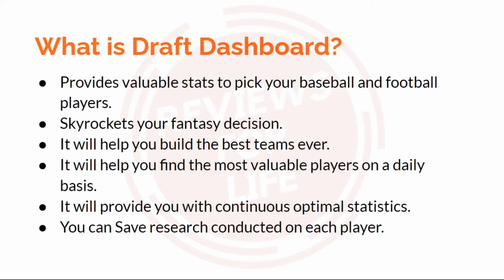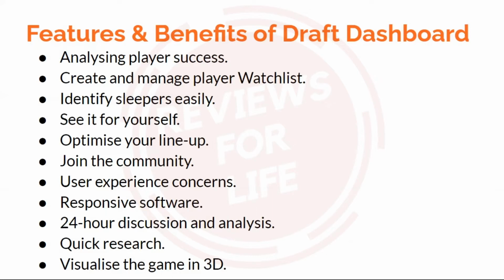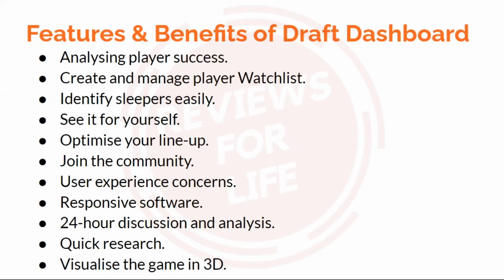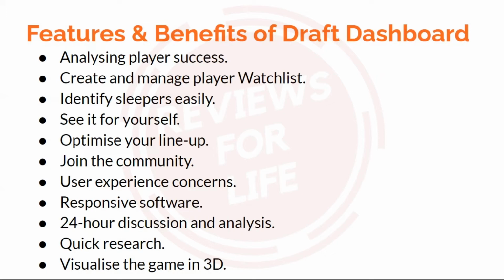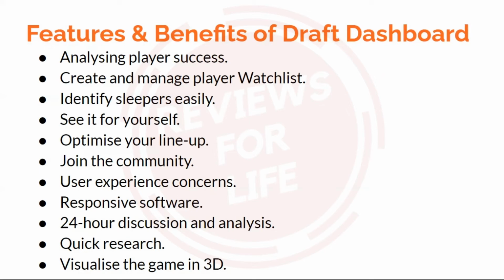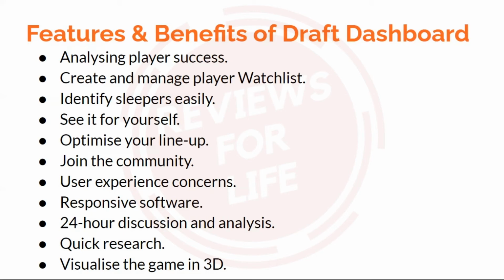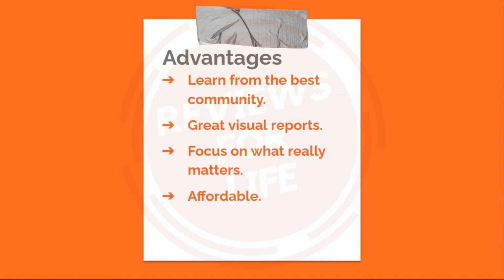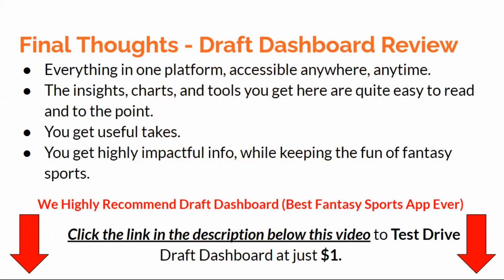Draft Dashboard Review ❌SCAM Alert⚠️ Is Draft Dashboard LEGIT or SCAM? Draft Dashboard EXPOSED😲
Draft Dashboard Reviews
► Create Your FREE Draft Dashboard Account🔻

Are you looking for more information regarding Draft Dashboard? Great, You are in the right place. In this video I will share with you myDraft Dashboard Reviews, its features, pros, and cons, whether you should go for it or not, and at the end I'll share how you can start Draft Dashboard trial at just $1. So, watch the video till the end.

The draft dashboard provides all DFS tools for people who love and play online games regularly. By using Draft dashboard any average player will be able to improve the fantasy player picks easily and instantly. Players are first asked to sign up the Draft Dashboard and later he can use this.

The company even offers a free trial for a week, which will help the player to first learn everything clearly about the product and later signup if he is impressed with the performance of the tool.

Draft Dashboard is used mainly to increase the daily fantasies of players who often use websites like Draft kings and Fanduel. This also helps the players who use NBA basketball, NFL Football, NHL Hockey, and MLB baseball.

WHAT IS INCLUDED IN THE PROGRAM?
Draft Dashboard opens gates for players who have fantasies of winning more score daily. This is a platform with many uses. They use advanced technology to reach the goals of their customers. A well-structured dashboard that helps new players to find the top players who are playing that particular games on that specific day.

The dashboard displays all the data an ideal player would love to see, detailed charts of players with names and scores. This also displays detailed injury results of the players and the news feed contains live player details. This offers users to share their pick's (score) with others and view others picks. Users can join the discussion at any point of the game and they also have access to just view the discussion.

HOW DOES A DRAFT DASHBOARD WORK?
The Draft Dashboard helps in creating winning lineups for the new players who have fantasies about winning the games. The tool shows all the important information that is required for a player clearly. This uses smart algorithms to optimize the daily fantasies of all players. The top players who are playing the game on that particular day are displayed on the dashboard with green color. They will help the users to come to a conclusion that which players score they must target to reach a top position. Players who are members of this Draft dashboard can even suggest any changes they think are required and you know what? The company actually incorporates those changes.

BENEFITS OF USING DRAFT DASHBOARD:
► INSTANT RESULTS: It help s in the Instant winning lineup. The player need not wait for hours together to increase his score. Dislike other software's Draft Dashboard will help in an instant giving instant results.
► EASY TO USE: The Draft dashboard offers DFS tools that are easy to use. Any new player with minimum knowledge of this game can easily use this software.
► CLEAR VISUALS: Any player wants that all the details of his game must be displayed on the screen. Few software companies really succeed in providing that facility to its users. In the Draft dashboard, all optimal statistics will be highlighted with green color making it easy for the users.
► EASY TO FIND STUDS: By using the DFS tool users can find the players who help in producing more points. This increases the scope of scoring more points.
► PLAYER WATCH LIST: Every player wants to keep an eye on the watch list. The user will also be notified immediately if there is an update to the software.
► BROAD NETWORK: This also offers players to share and discuss draft lineup cards with a broad network of people who are online.
► ROUND THE CLOCK SUPPORT: The team of the Draft dashboard is available throughout the year, to help you clear all your queries on how to use the product and any issues relating to the product.
► INSTANT RESEARCH: The Company promises to give results searched by the player in less than a minute.
► EASY CALCULATION OF POINTS: By using this software there is no need to use extra calculator software to calculate the points. There is an In-built calculator that helps players to calculate their score.